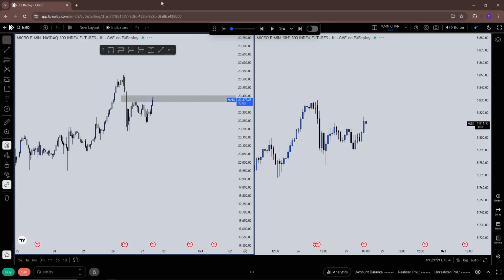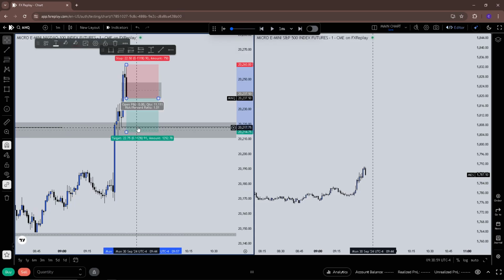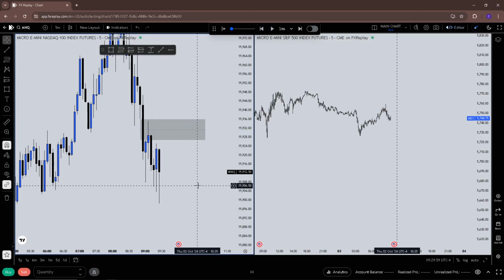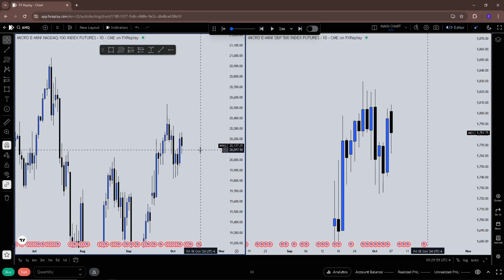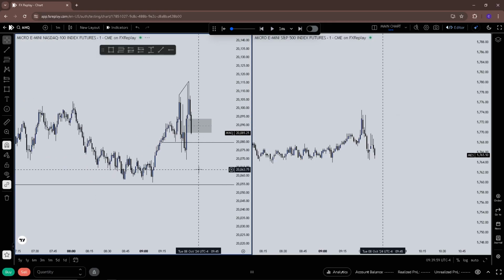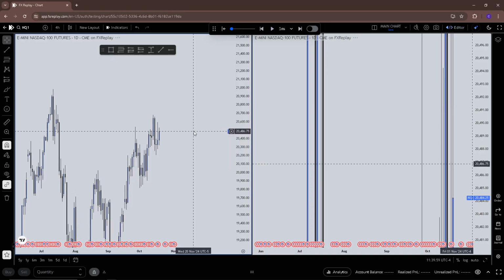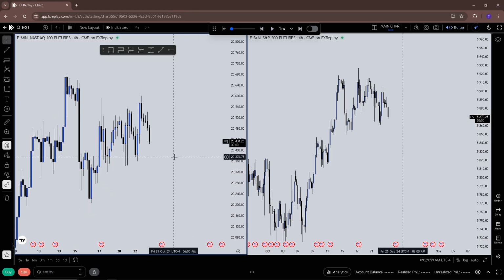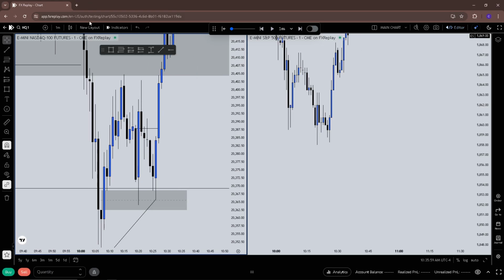Backtesting My IFVG Model (15/365)